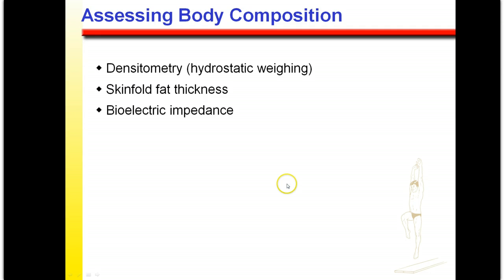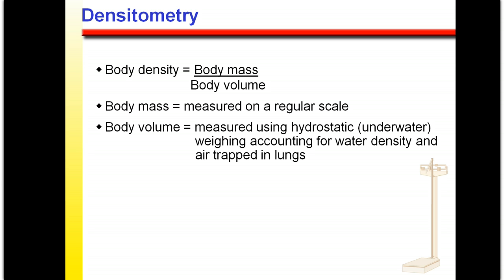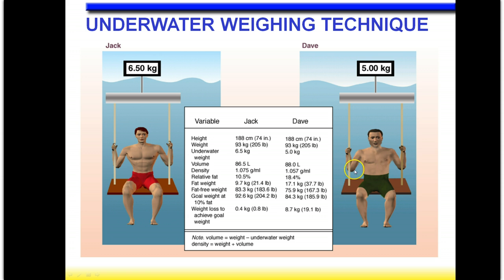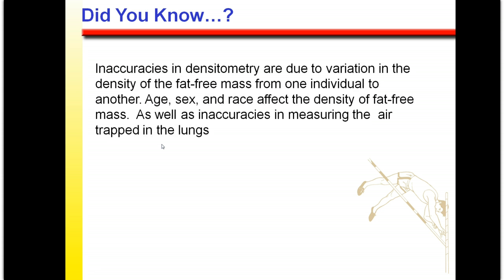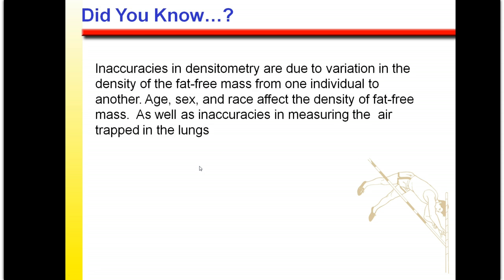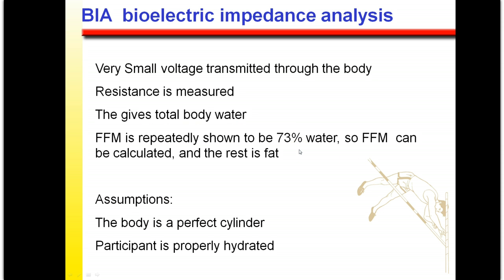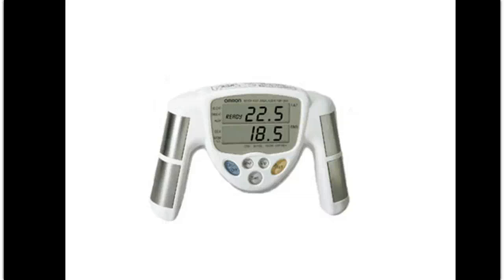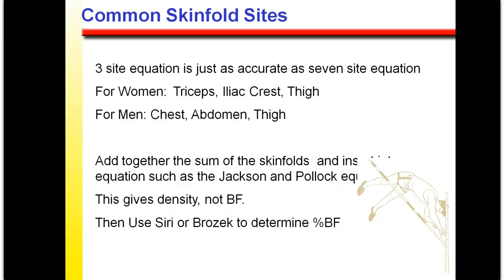Measuring Body Composition2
Measuring Body Composition  video to go with powerpoint 2